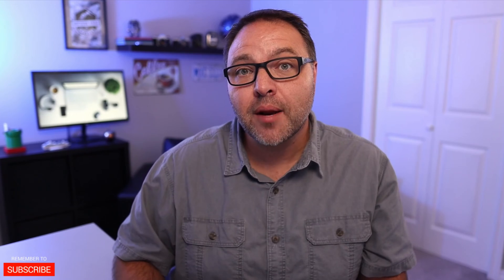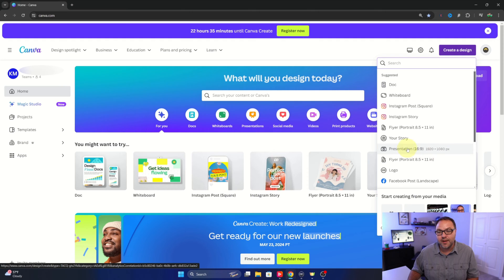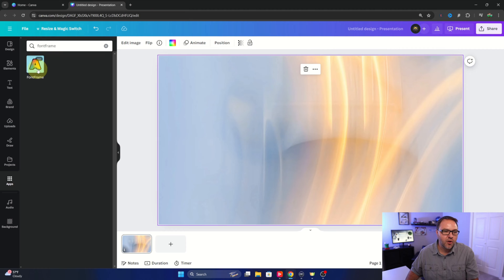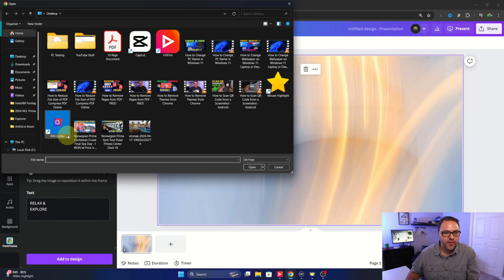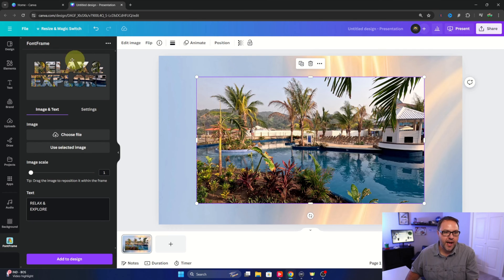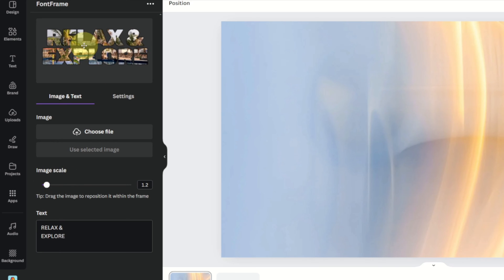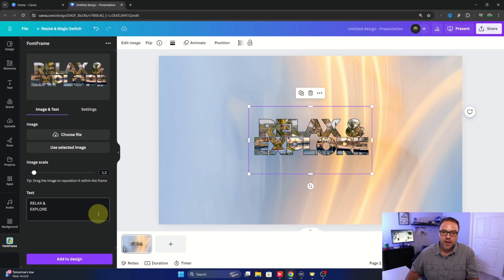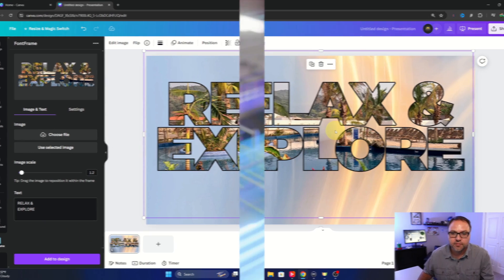How to Put Image in Text - Canva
Struggling to figure out how to put images in text in Canva? Breathe easy! This comprehensive tutorial will guide you through the process step-by-step. We'll explore Canva's Fontframe tool, allowing you to effortlessly achieve the stunning effect of incorporating images directly within your text. Get ready to unlock a world of creative possibilities and make your text designs truly stand out! Let's dive into this Canva tutorial.